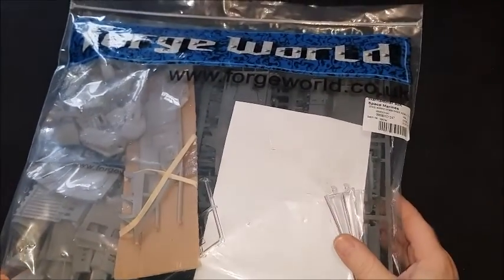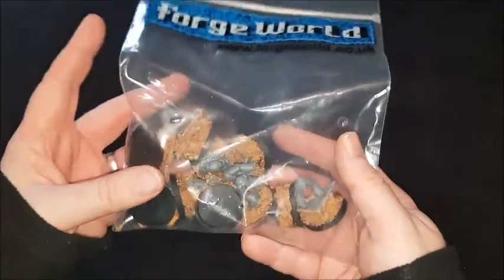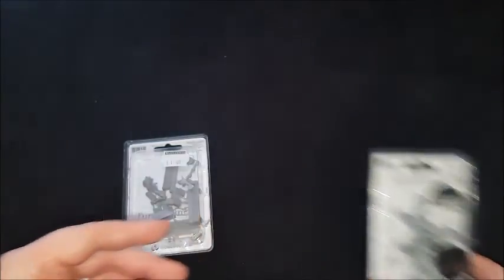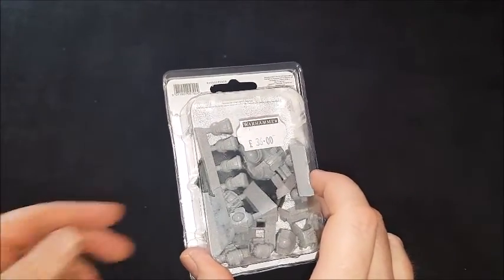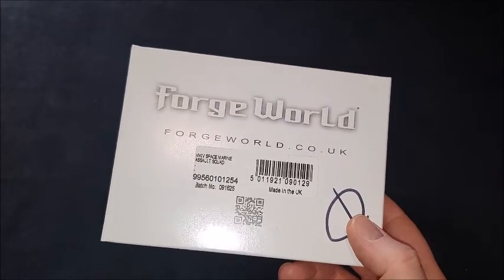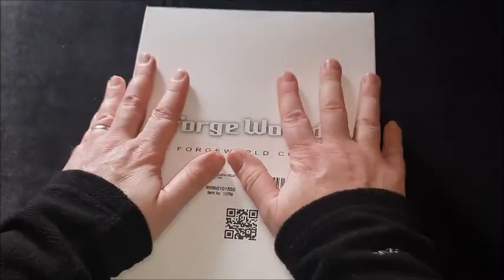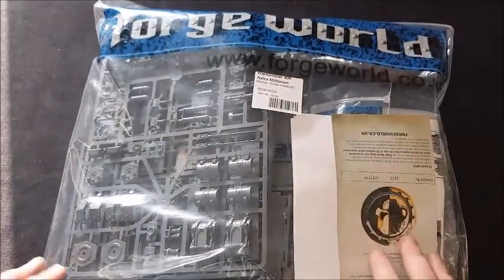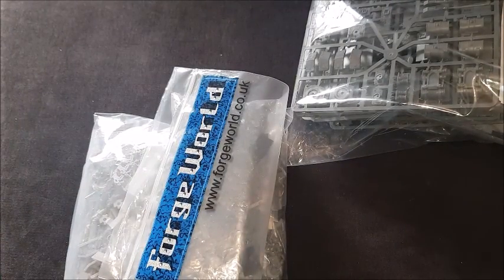Forge World Haul January 2019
A look at some Forge World goodness